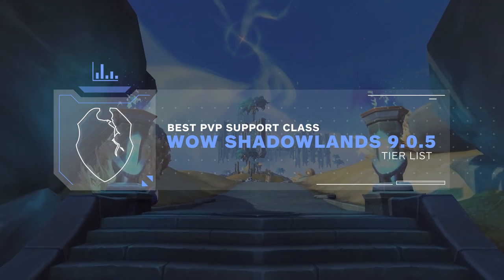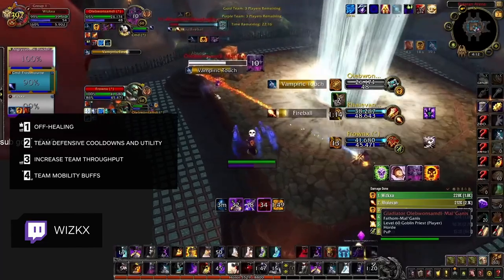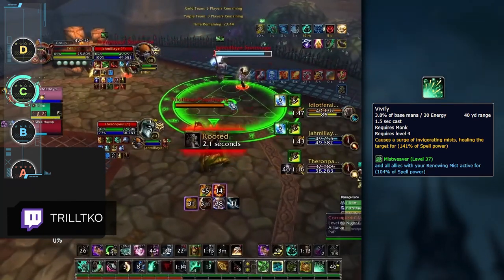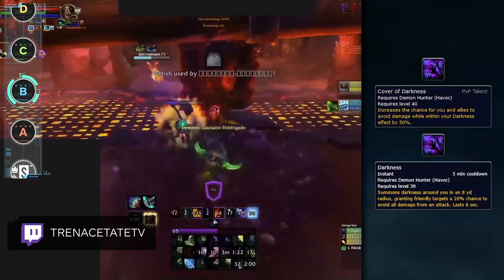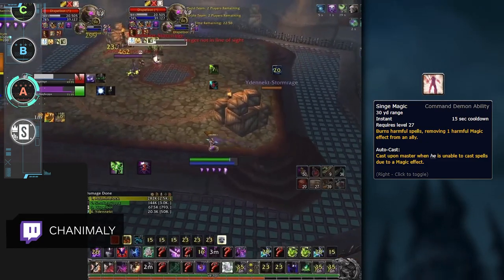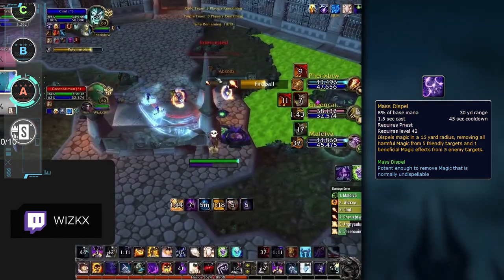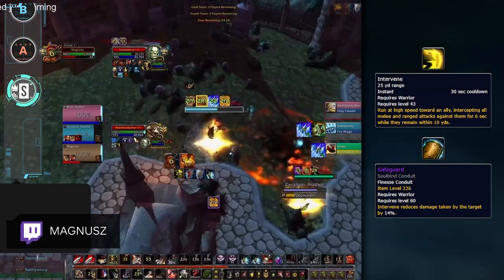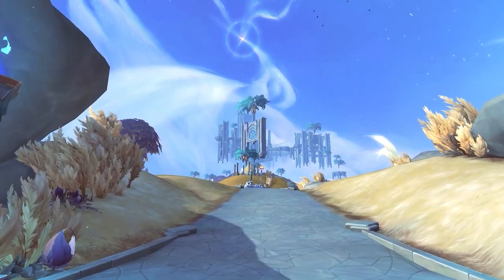BEST PvP SUPPORT CLASS | WoW Shadowlands 9.0.5 TIER LIST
0:00 - Intro
2:07 - D Tier
2:38 - C Tier
4:28 - B Tier
6:08 - A Tier
9:22 - S Tier

Concepts: wow best class, wow best pvp class, world of warcraft,wow,battle for azeroth,bfa,shadowlands,wow guide,wow pvp,world of warcraft gameplay,wow 8.3,wow shadowlands,8.3,asmongold,bellulargaming,asmongold tv,bellular,madseasonshow,taliesin and evitel,bellular news,wow bfa,wow arena,wow beginners guide,arena pvp,wow 3v3 arena,wow 2v2 arena,wow pvp guide,bgs,xaryu,dalaran gaming,esfand,savix,asmongold reacts,hirumaredx,destruction warlock,fire mage,assassination rogue,mistweaver monk,holy paladin,disc priest,demon hunter,shadow priest,arms warrior,windwalker monk,resto druid,resto shaman,unholy death knight,ele shaman,survival hunter,feral druid,ret paladin,balance druid,frost death knight,arcane mage,affliction warlock,beast mastery hunter,demonology warlock,enh shaman,frost mage,fury warrior,holy priest,outlaw rogue,marksmanship hunter,subtlety rogue,wow best class,wow best pvp class,world of warcraft,wow,shadowlands,wow guide,wow pvp,wow shadowlands,asmongold,wow arena,arena pvp,wow 3v3 arena,wow 2v2 arena,wow pvp guide,bgs,wowhead,holy paladin,shadowlands tier list,shadowlands caster tier list,wow tier list,pvp tier list,shadowlands pvp,shadowlands classes,best shadowlands class,shadowlands pve,shadowlands healer tier list,best shadowlands healer, shadowlands melee tier list, melee tier list,9.0,sinful gladiator,gladiator,duelist,rival,challenger,combatant